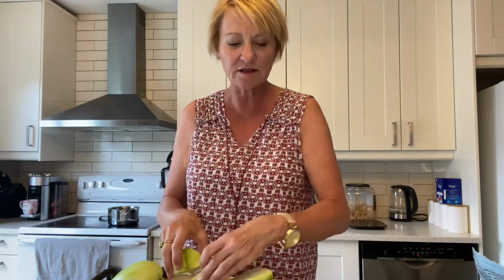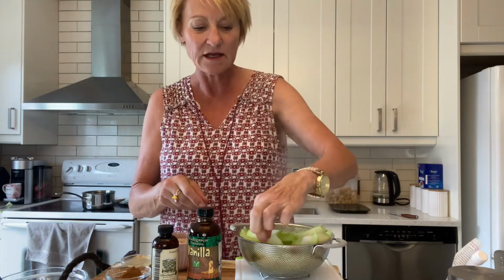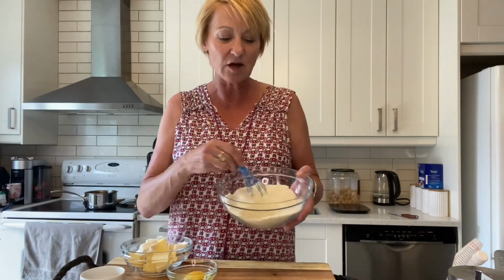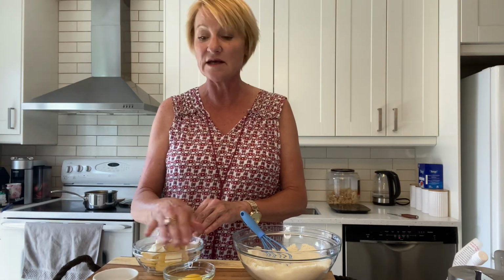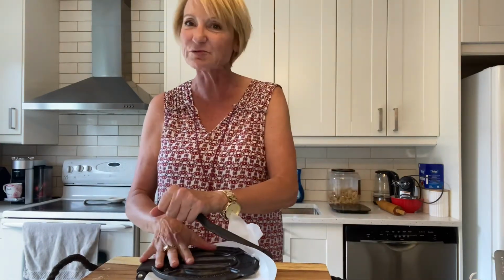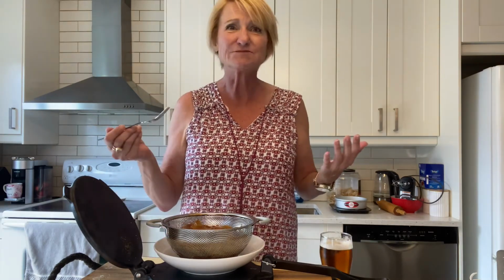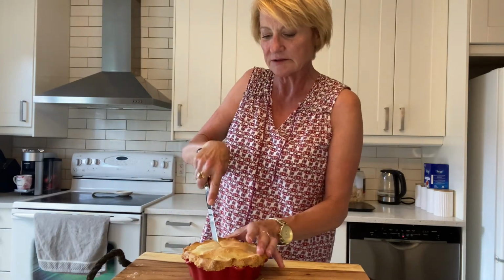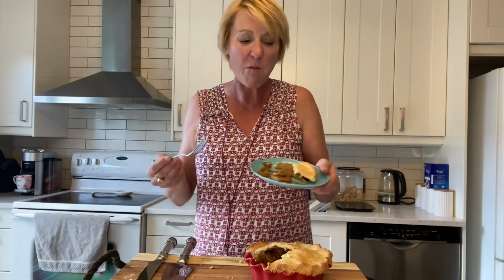low carb mock "apple" pie - 8 net grams of carbs!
This channel is all about feeling good about ourselves at any age and especially as we hit our 60's and beyond.
Just because we are in our 60's doesn't mean we are ready to stop living!! We can do whatever it is that we set out to do.  Mind you, if you are embarking on a new exercise regime or way of eating, it is best to speak to your doctor beforehand.

In this series I am going to take some traditional meals and low carbify them.  I don't say make a keto version because some of my ingredients while low carb, may not be strictly keto.  Plus the macros may also not be strictly keto.

Today I am making 'apple' pie using chayote .
The recipes I used are as follows:
1. for the pie crust I used this recipe
2. for the filling I used this recipe:
note:  I didn't use the apple extract.
Macros
the small pie I made had 4 servings and per serving
400 calories, 36 gm of fat, 6 gm of protein and 13 gm of carbs (8 net gm)

classic  apple pie has 300 calories, 50 gm of carbs, 2 gm of protein and 11 gm of fat.